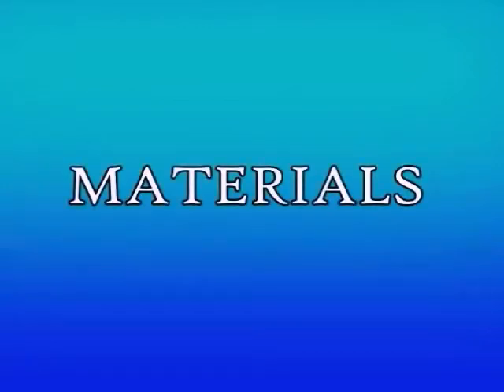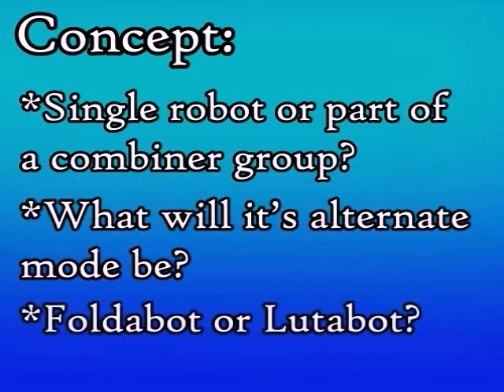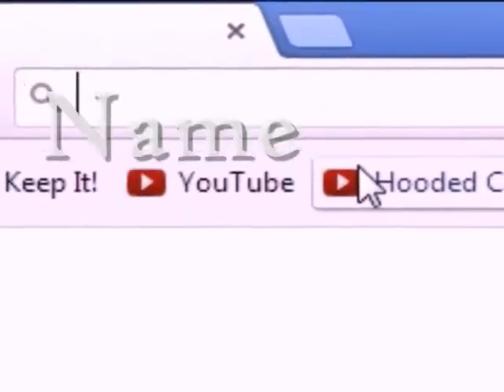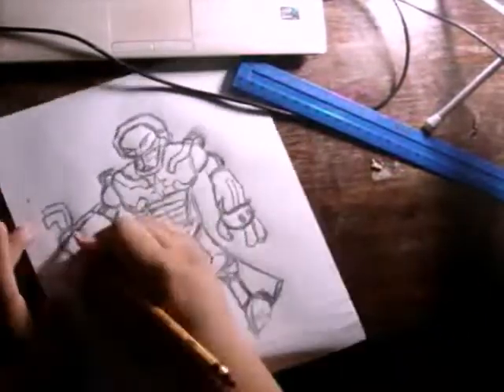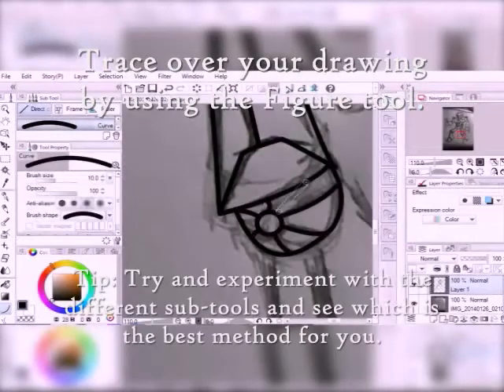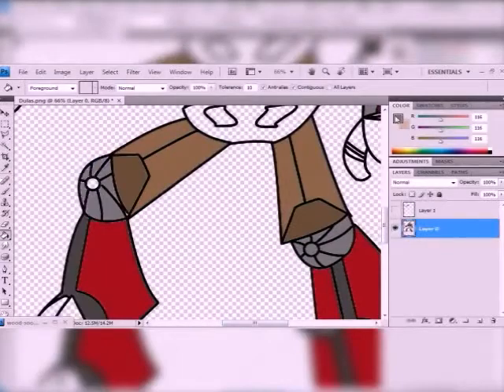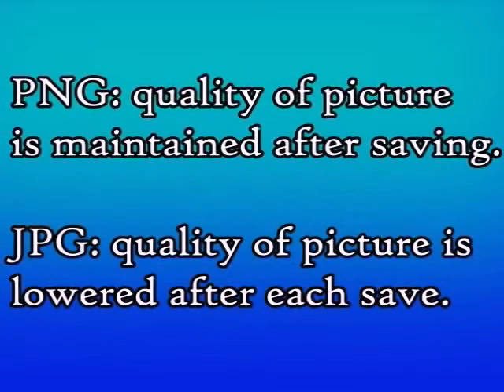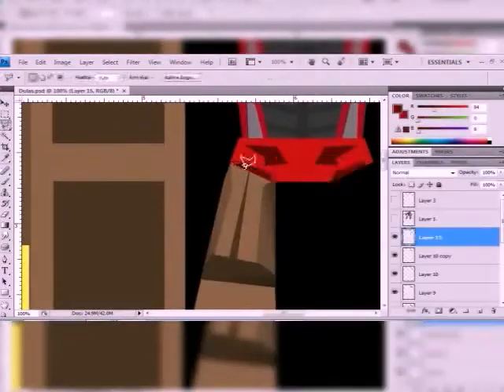[REUPLOAD] How To Make Your Own Foldabots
First published on February 4, 2014.